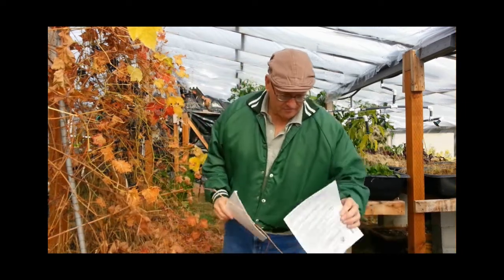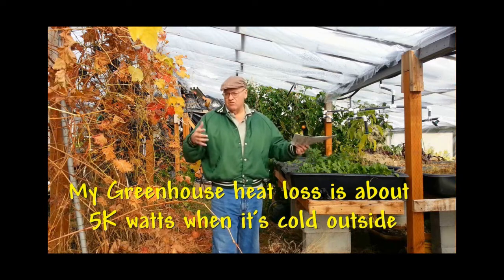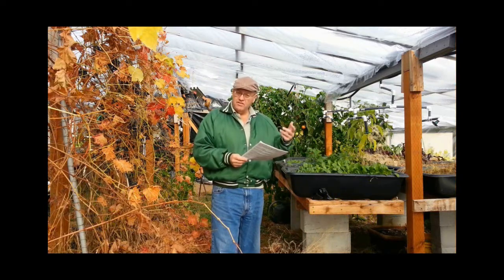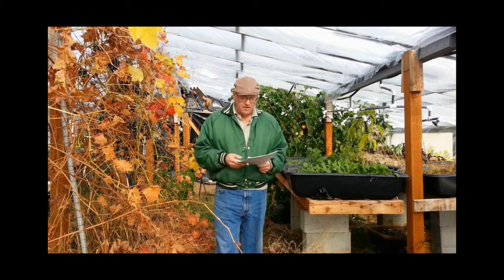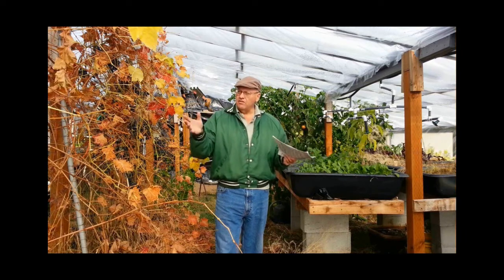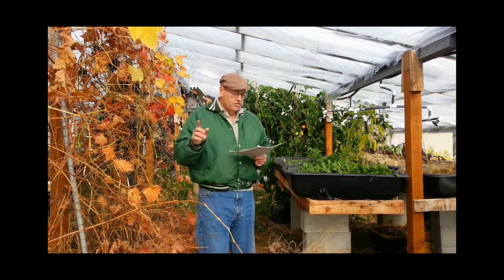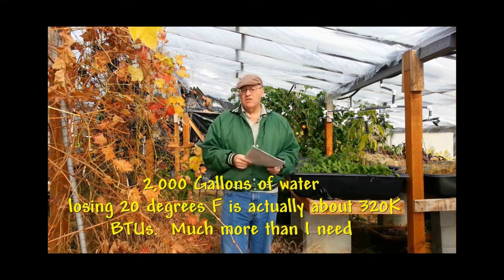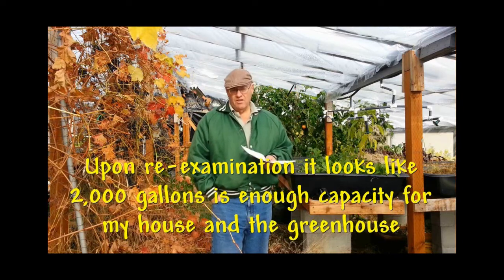What it takes to heat a winter greenhouse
This is an edit of an older video to improve the sound quality

As I try to keep my greenhouse going for the winter months, some stark realities are beginning to emerge.  It is expensive to heat it for one thing.  But I am not ready to throw in the towel yet because I can use this trial to gather data that I will use to build a proper solar based system to heat it next year.